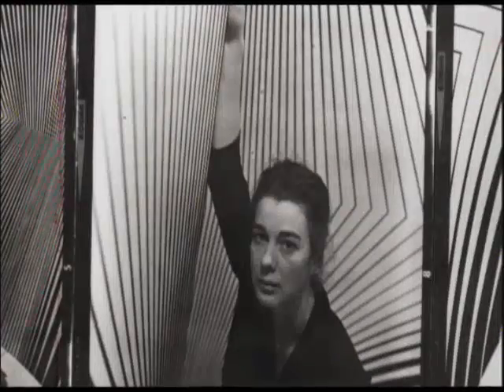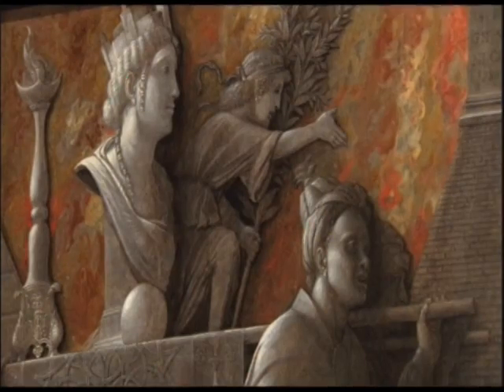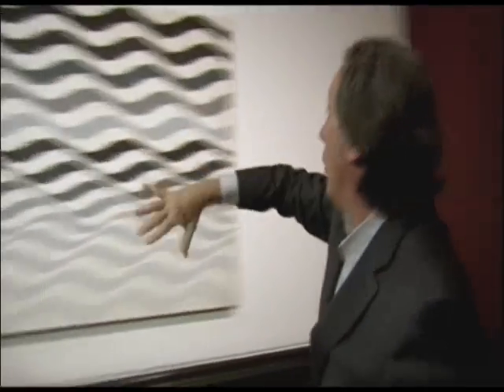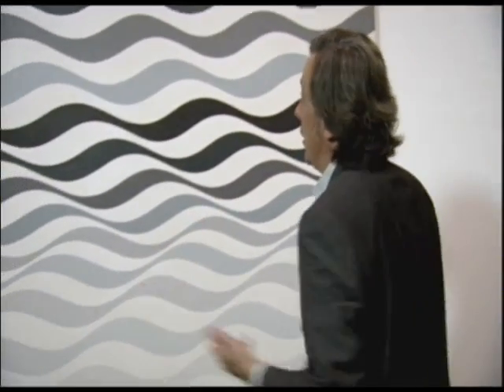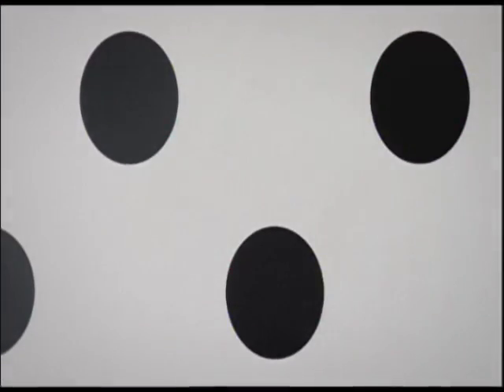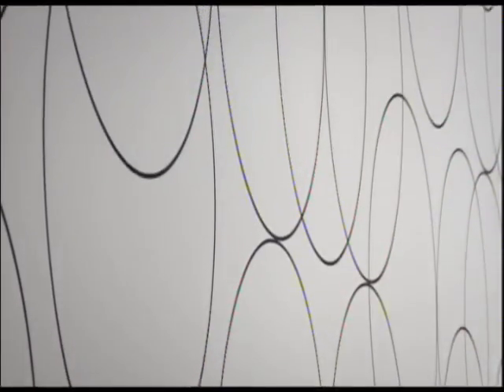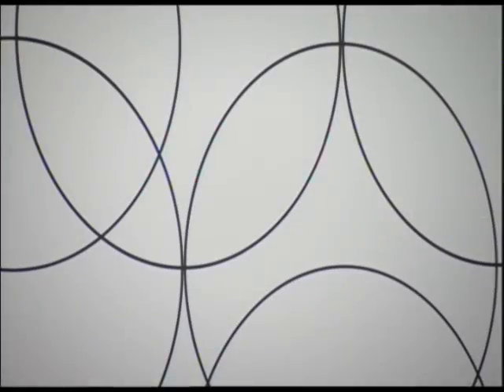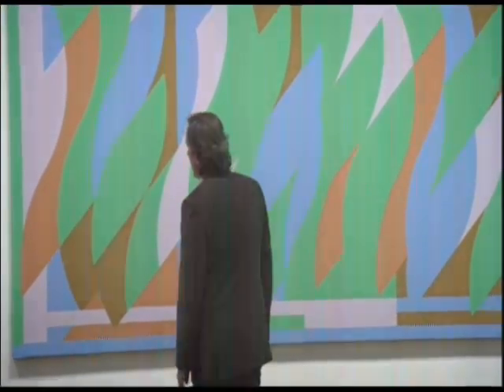Andrew Graham-Dixon on Bridget Riley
Andrew Graham-Dixon explores the Bridget Riley exhibition at the National Gallery.